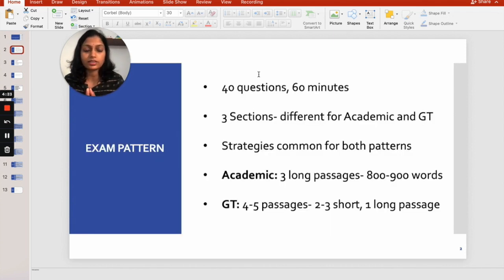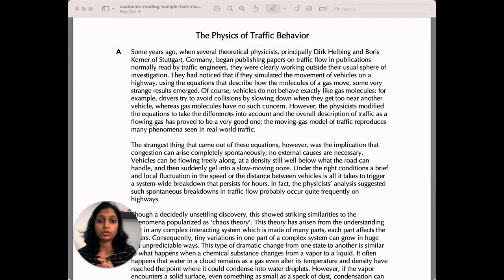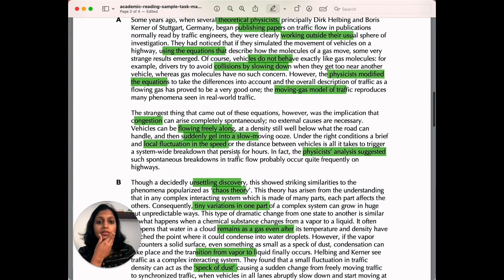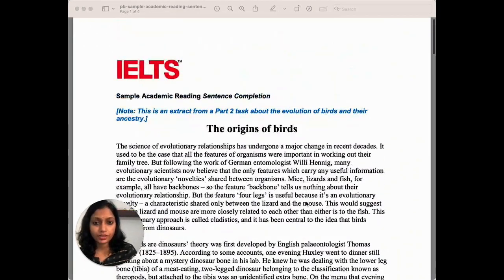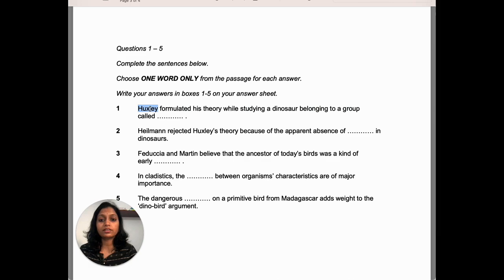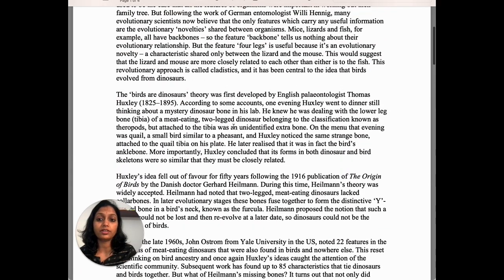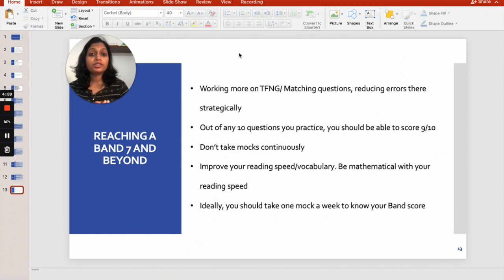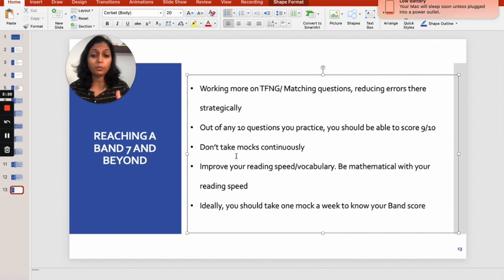All about IELTS reading | What is Skimming? | How to do well in IELTS Reading?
See you guys in another video!

Aparna
Co-founder and Chief Coach Verbalist